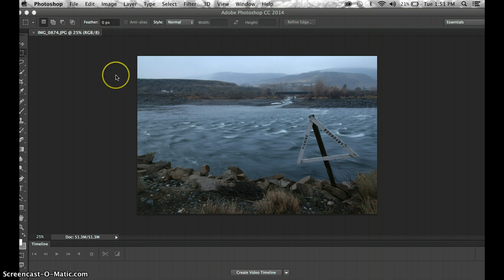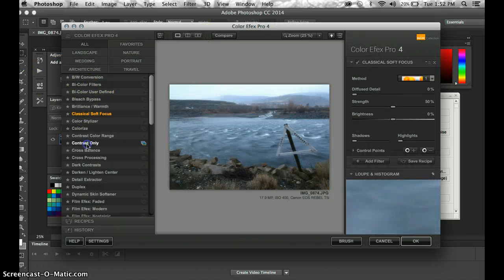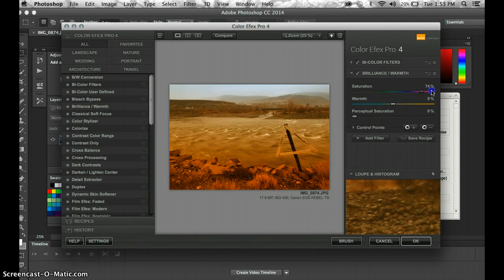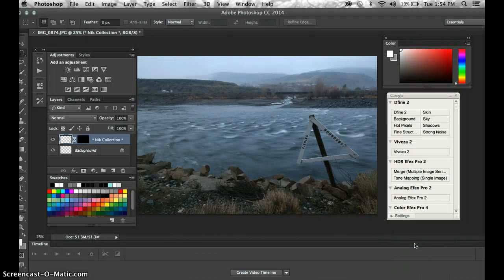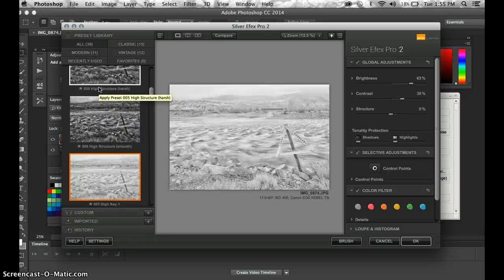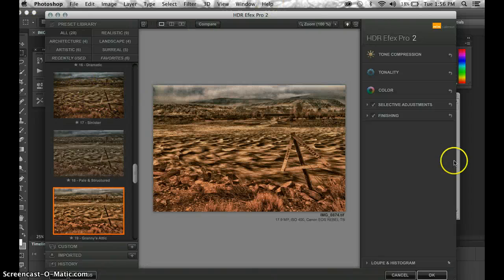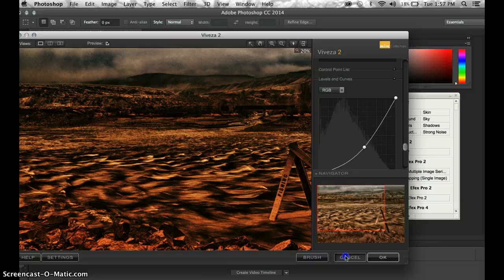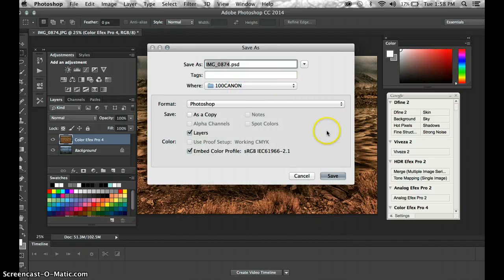X Blocl Photoshop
Mrs. H